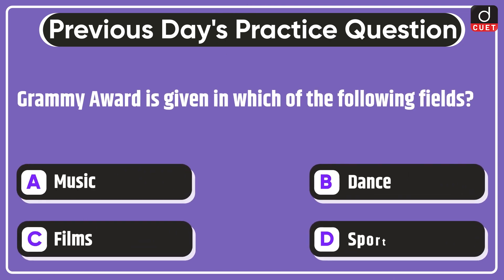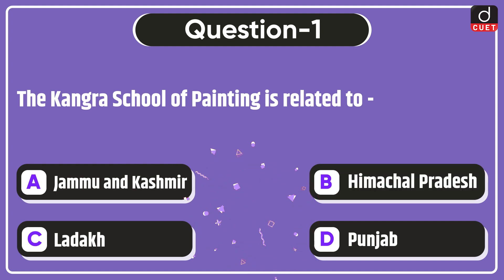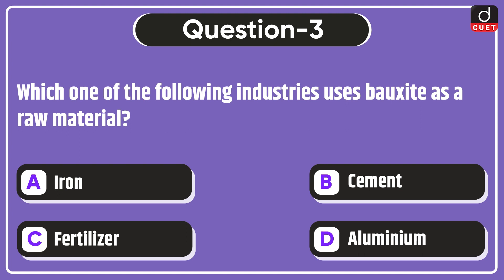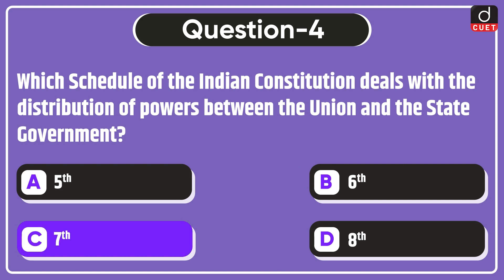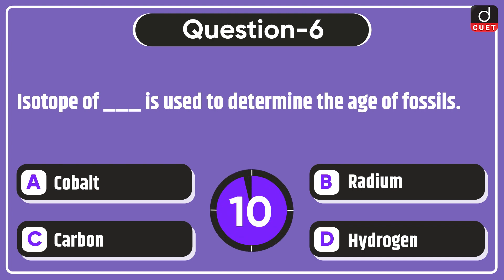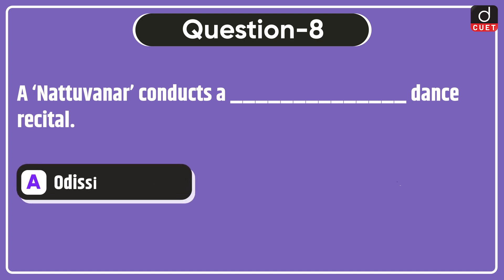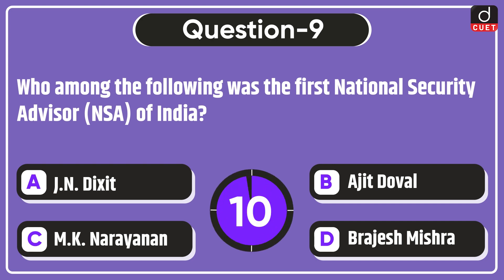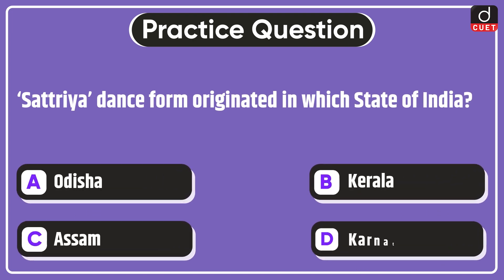Target CUET 2023 | General Knowledge | MCQ Test | Episode - 52 | Drishti CUET English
Dear Viewers,
Drishti CUET English brings to you the Target CUET 2023 program. Target CUET 2023 will help you to practice questions based on the most important topics for the CUET 2023 Exam. This video covers General Knowledge MCQs from the General Test section.

1. Kangra School of Painting
2. ‘Patta’ and ‘Kabuliyat’
3. Bauxite
4. Indian Constitution
5. Cannes Award
6. Isotope
7. Arundhati Roy
8. Nattuvanar
9. National Security Advisor
10. Black Revolution
11. ‘Sattriya’ Dance Form